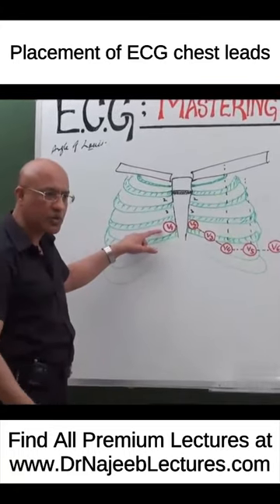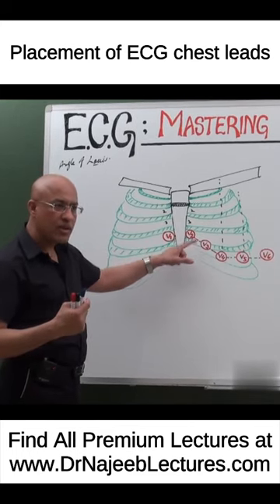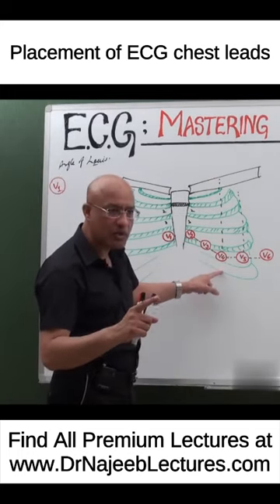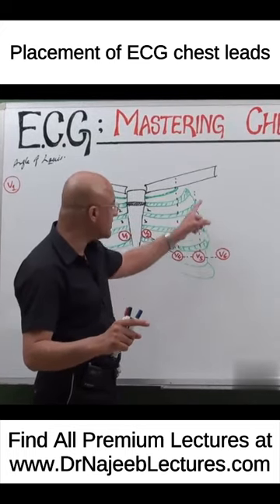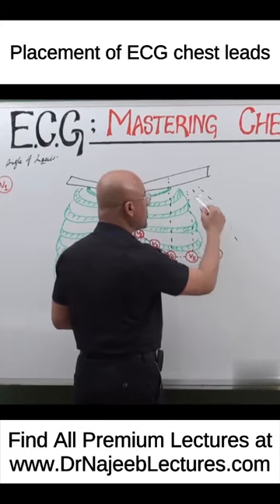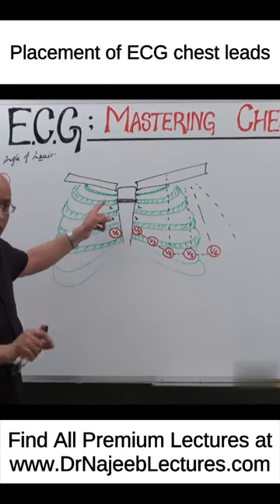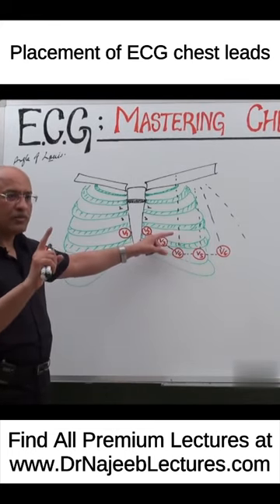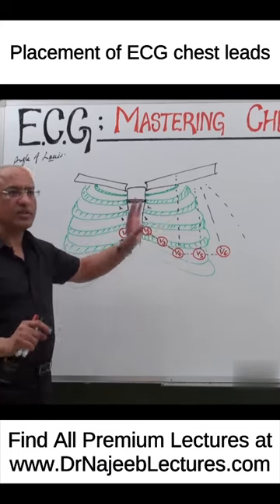Placement of ECG chest leads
This Short is a clip from the "Mastering ECG leads - Chest leads"